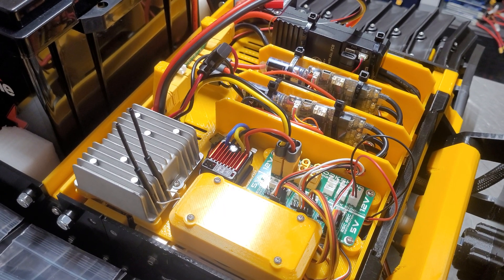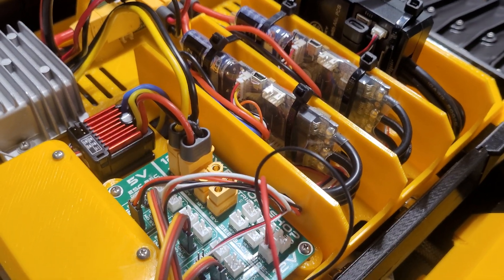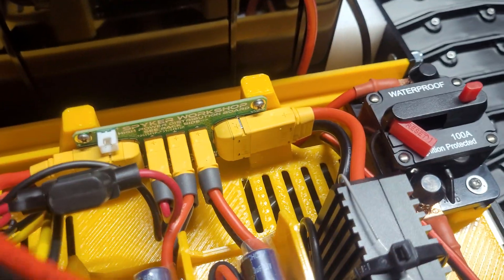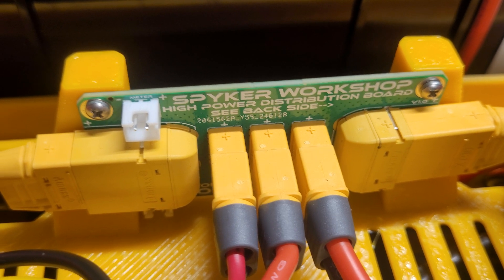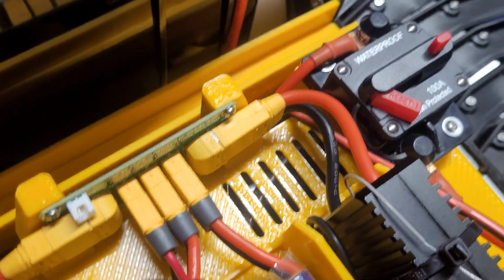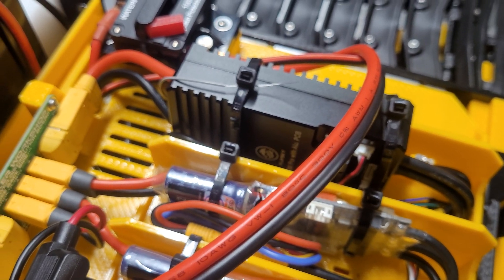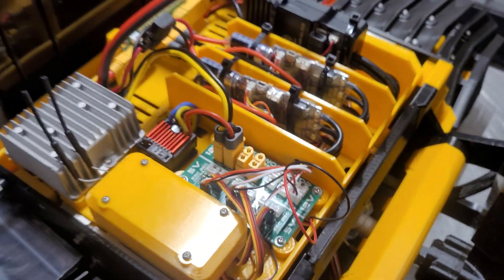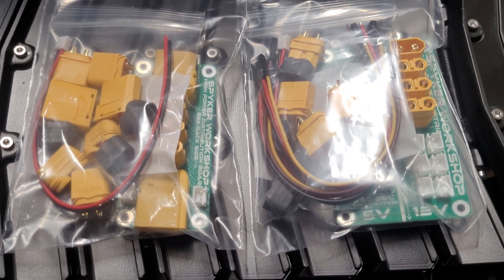Spyker Workshop - Spyker KAT 2X - High Power Distribution PCB (BUILD SERIES)